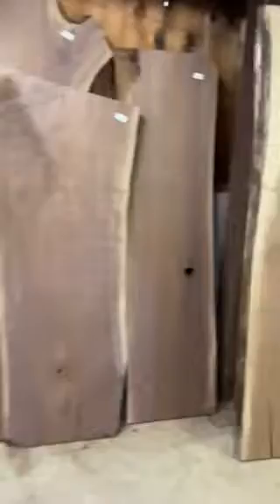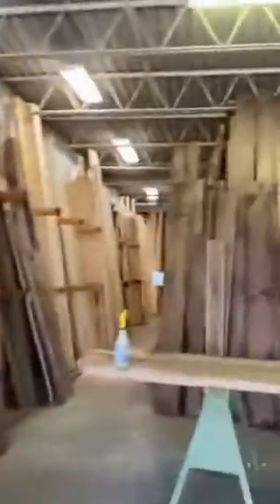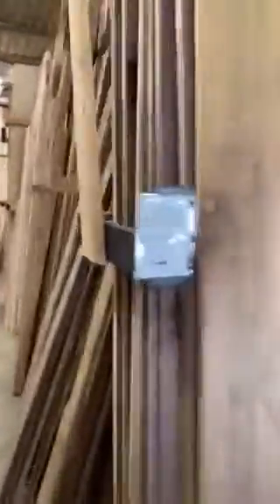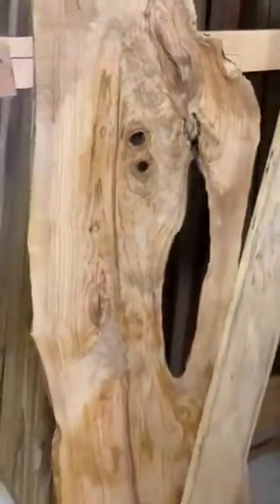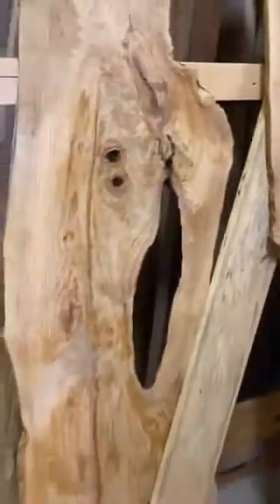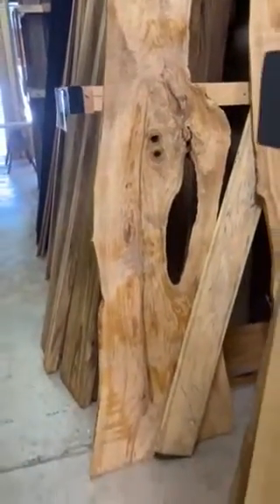Custom Table!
gdogrestorationroadshow Table wonderment! We're thrilled to have received a commission to create a stylish and artistic cocktail table. Based on what the client conveyed and our stylistic interpretation we have started the process. I've chosen some exotic species of wood to help fullfill the "vision." Look for the next vid when we've milled our chosen boards whilst selecting the most exquisite patterns of grain as well. # customtable